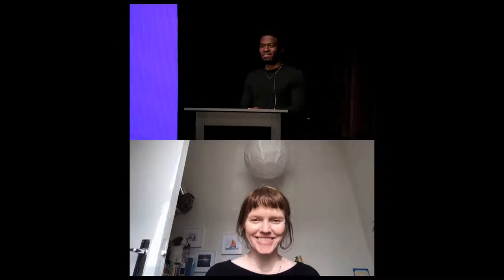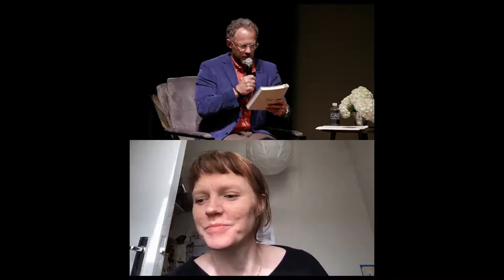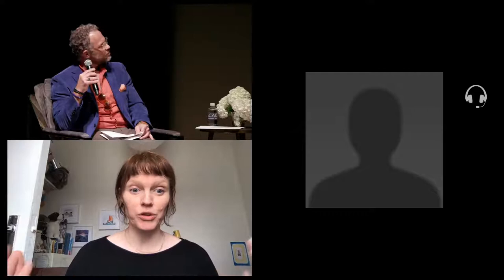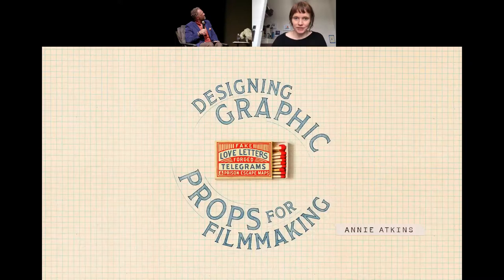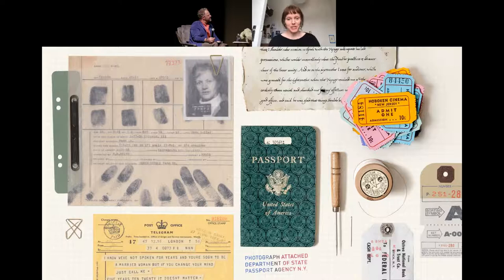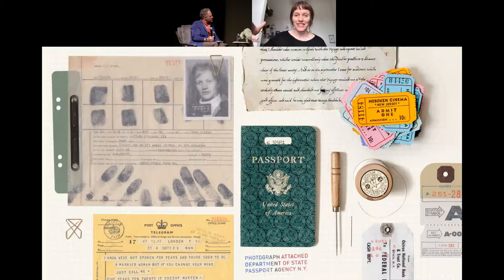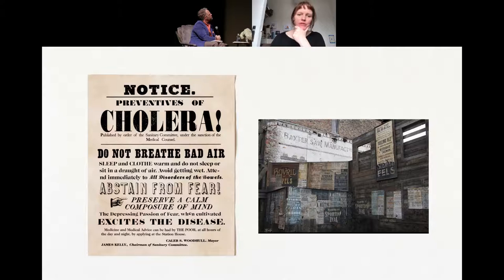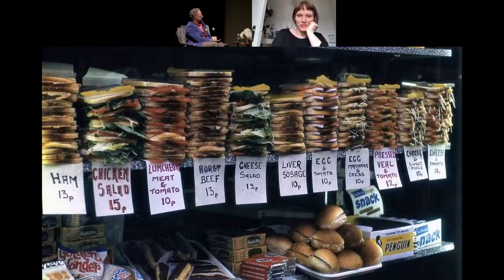SCADstyle panel 'Designing for the Big Screen' with Annie Atkins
A renowned graphic designer for film, Annie Atkins is the author of “Fake Love Letters, Forged Telegrams, and Prison Escape Maps” (Phaidon, 2020), a behind-the-scenes look at the extraordinary and meticulous design of graphic objects for film sets. At this SCADstyle 2021 panel, presented March 24, Atkins discusses her work on films like Wes Anderson’s Academy Award-winning “Grand Budapest Hotel” and the animated feature “The Boxtrolls.”

Moderated by Duke Greenhill, SCAD chair of graphic design and advertising and branding

About SCADstyle
SCADstyle puts today’s top talents and tomorrow’s trends on your radar in power-stacked panels with major names. Meet innovators and influencers in beauty, design, media, tech, and more.